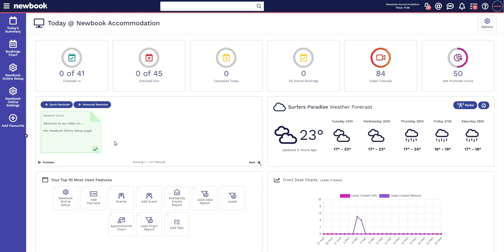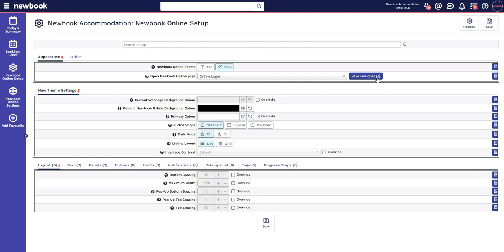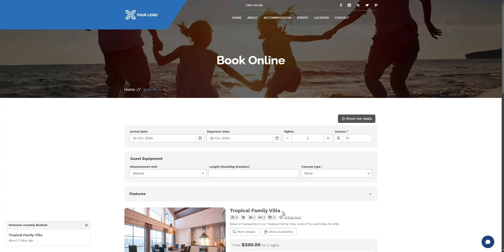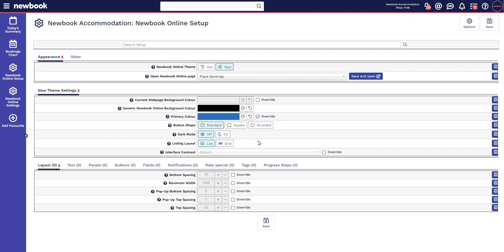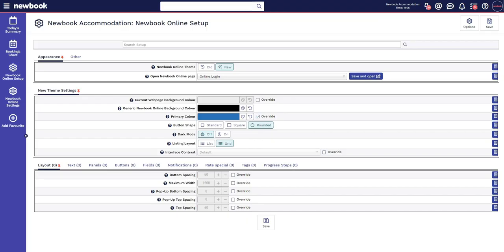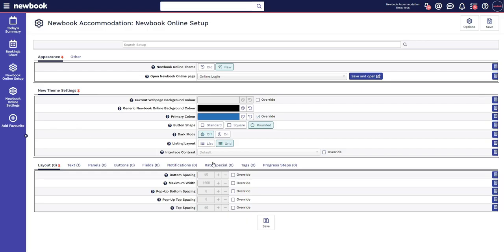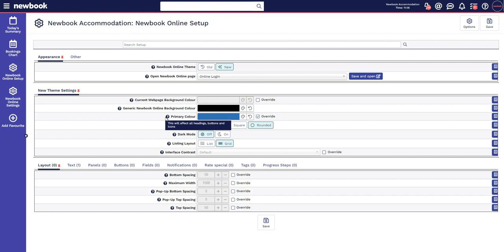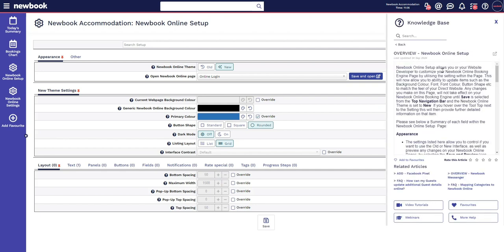Newbook Online Setup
Welcome to the Newbook Online Setup tutorial!

In this video, we introduce the game-changing Newbook Online Setup page, giving you control over your online booking experience. With over 100 customizable settings at your fingertips, it's never been easier to align your booking page with your brand's look and feel.

Timestamps:
0:00 - Introduction to Newbook Online Setup
0:27 - Accessing the setup page
0:47 - Previewing changes without downtime
1:05 - Visual updates: colors, buttons, and layouts
2:00 - Customizing categories: list vs. grid view
2:30 - Text and font customizations
3:00 - Tool tips and support
3:25 - Privilege management and developer access

Watch now to learn how to create a seamless, on-brand booking experience for your customers. Don’t forget to check out our knowledge base for step-by-step guides!